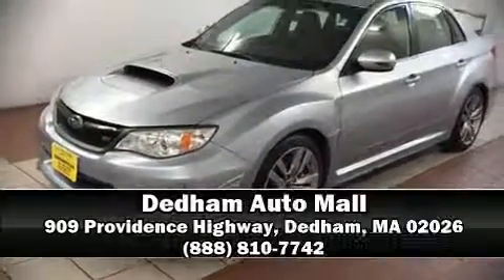2012 Subaru Impreza WRX STI in Dedham, MA 02026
You can expect a lot from the 2012 Subaru Impreza WRX. Subaru made sure to keep road-handling and sportiness at the top of it's priority list. It features a standard transmission, all-wheel drive, and a 2.5 liter 4 cylinder engine. A turbocharger further enhances performance, while also preserving fuel economy. Subaru prioritized practicality, efficiency, and style by including: 1-touch window functionality, a tachometer, heated seats, tilt and telescoping steering wheel, power door mirrors and heated door mirrors, power windows, and cruise control. Features such as automatic climate control and leather upholstery prove that economical transportation does not need to be sparsely equipped. With high intensity discharge headlights illuminating your path, you'll always appreciate maximum visibility. Subaru ensures the safety and security of its passengers with equipment such as: dual front impact airbags, head curtain airbags, traction control, a security system, and 4 wheel disc brakes with ABS. Brake assist technology provides extra pressure when applying the brakes. Our sales reps are knowledgeable and professional. They'll work with you to find the right vehicle at a price you can afford. Please don't hesitate to give us a call.